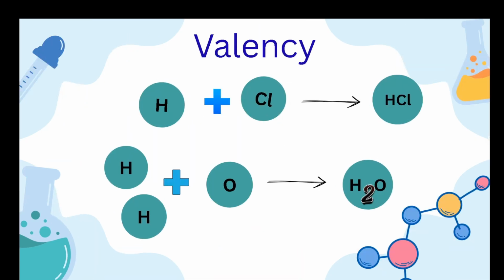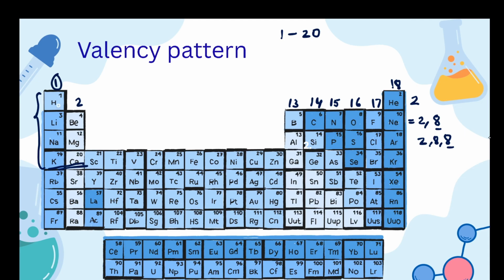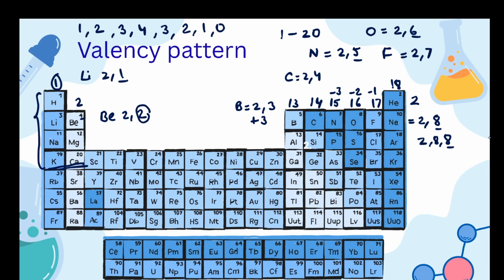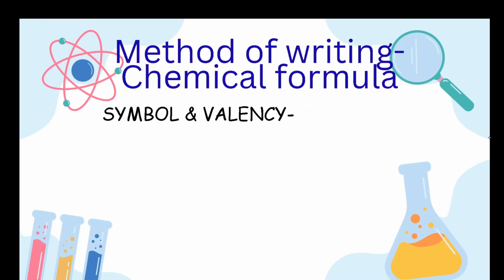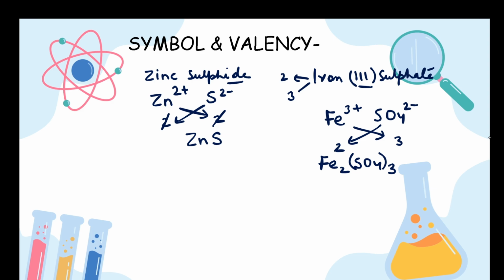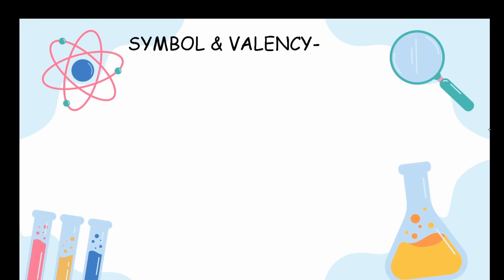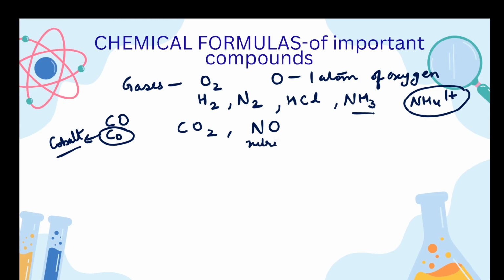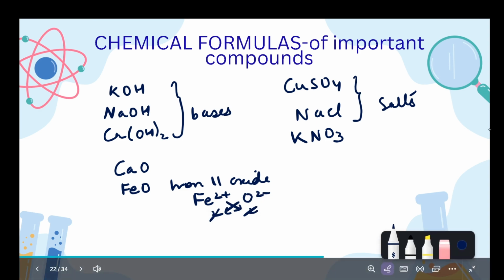CLASS 8 ICSE LANGUAGE OF CHEMISTRY PART 3